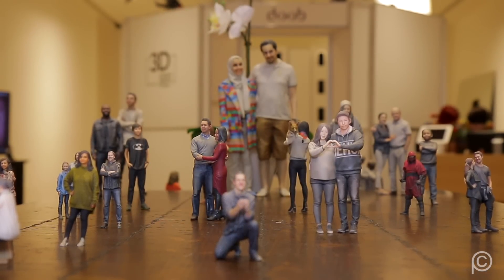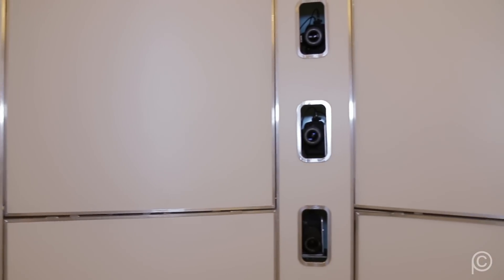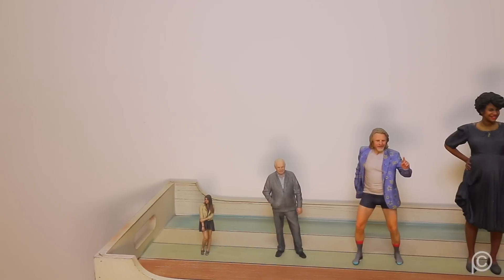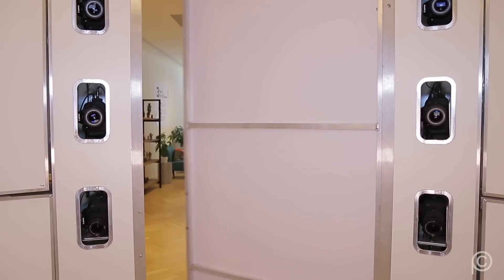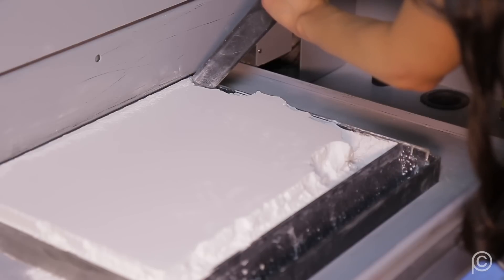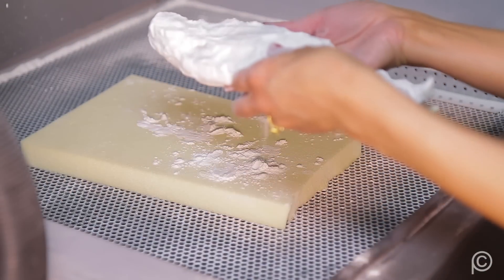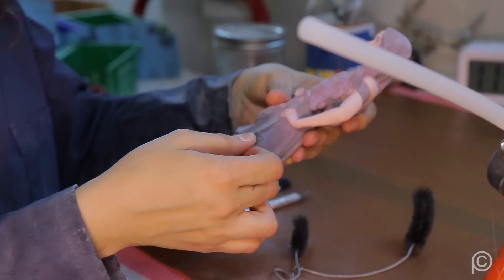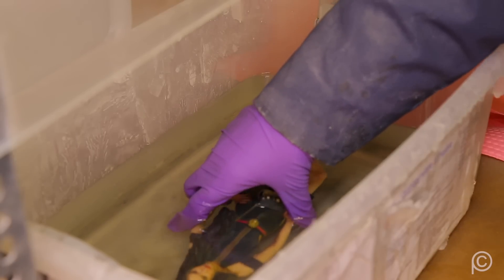Print Yourself in 3D | DOOB Custom Action Figures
You’ve seen it in movies and TV shows, but 3D replication is no longer a thing of the future. Host Annamaria Stewart stops by DOOB SoHo to step into their doob-licator full-body scanner and then heads to the company’s Brooklyn production facility to watch her custom action figure come to life through 3D printing.

This episode is currently airing on ClearVISION, an innovative in-airport TV network which features the best entertainment, news, music, and sports programming for travelers.

This series is part of the Huffington Post Outspeak Network.